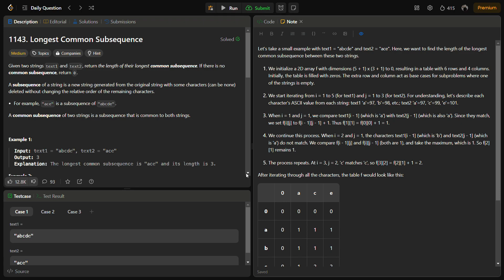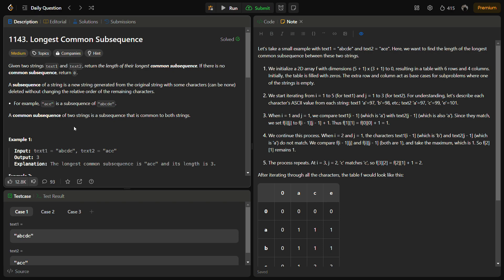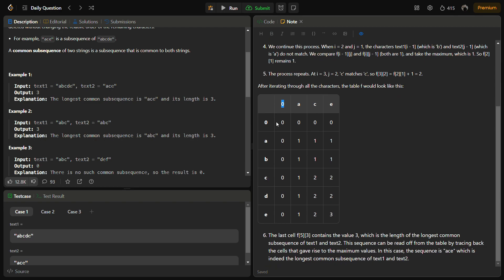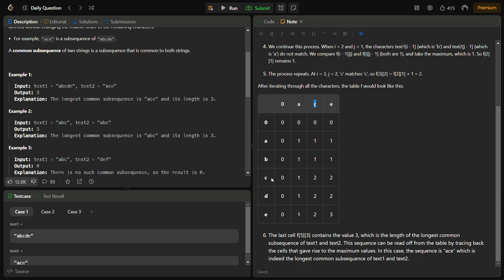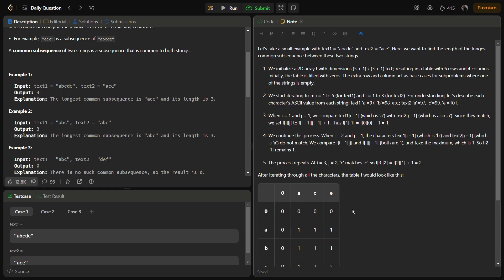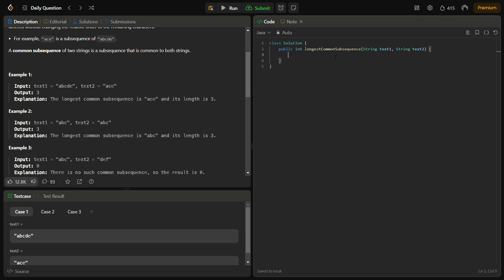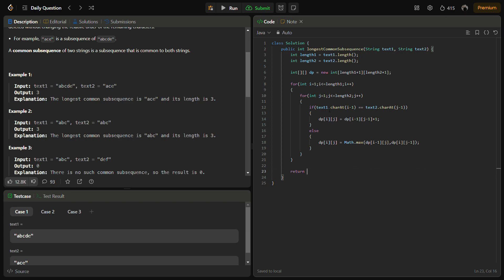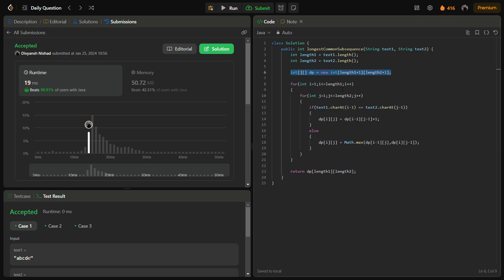✅ Longest Common Subsequence - Dynamic Programming - Strings - LeetCode 1143 - Explained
In this video, we delve into the dynamic programming solution for finding the Longest Common Subsequence (LCS) of two strings. We'll walk through the algorithmic approach using a real-world example and break down the JavaScript code implementation step by step.

Whether you're preparing for coding interviews or simply exploring dynamic programming concepts, this video provides a clear understanding of the LCS problem. The step-by-step breakdown and visualization help demystify the dynamic programming process, making it accessible for programmers at all levels.

📈 Level Up Your Coding Skills:

Understand the logic behind dynamic programming
Learn how to build a dynamic programming table
Gain insights into optimizing solutions for common coding interview problems

Coding enthusiasts exploring dynamic programming
Students preparing for coding interviews
Developers seeking to enhance problem-solving skills.